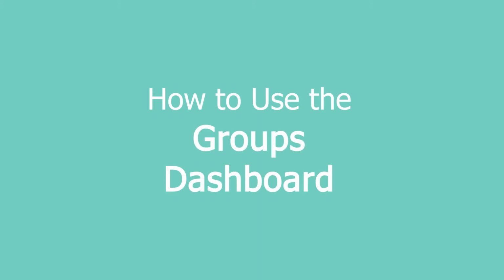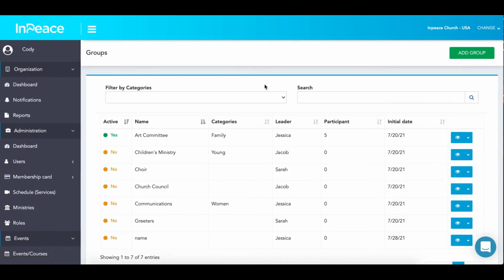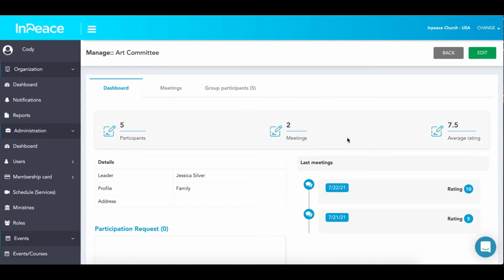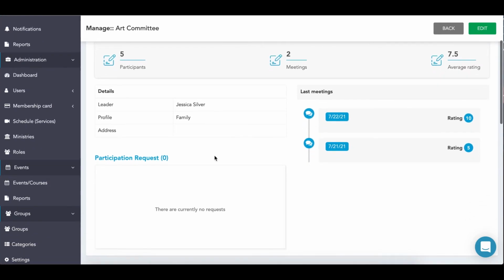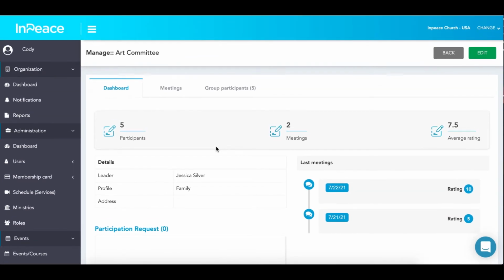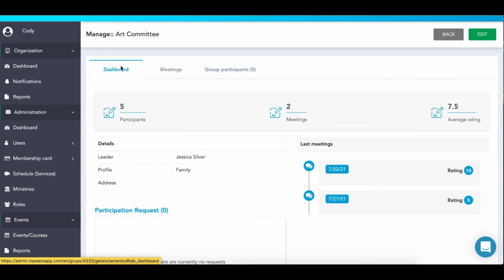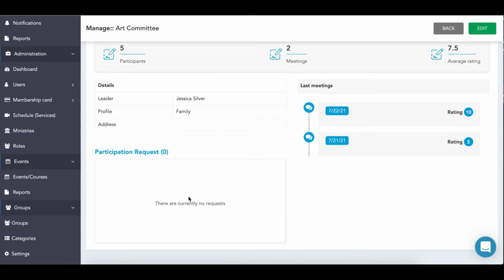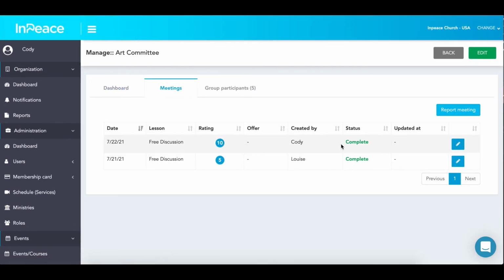InPeace Groups Dashboard Tutorial